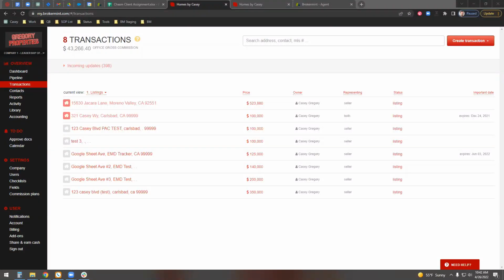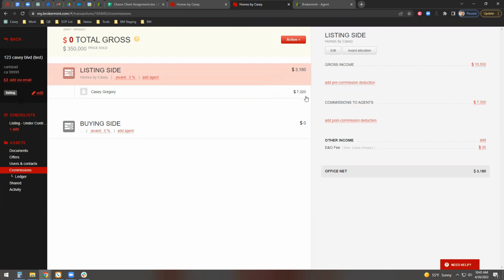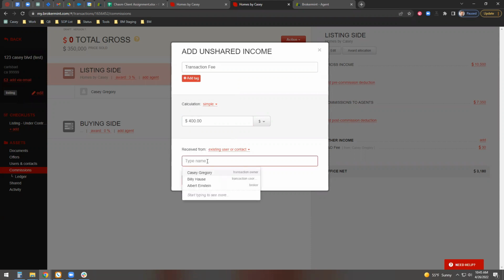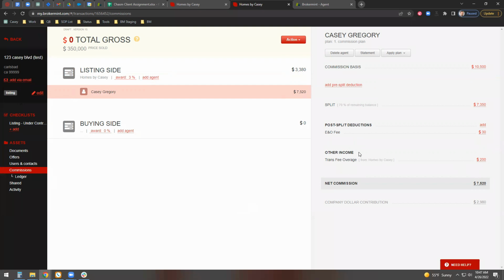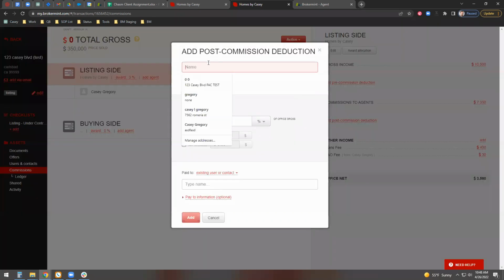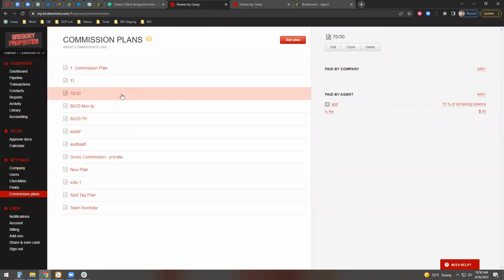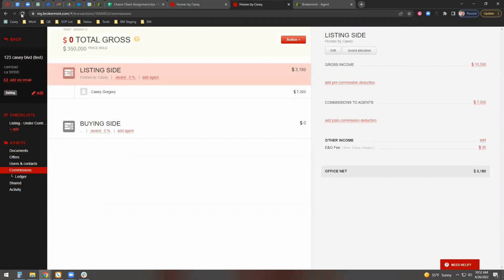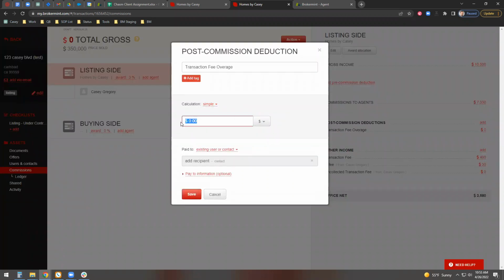Buyer / Seller Transaction Fees